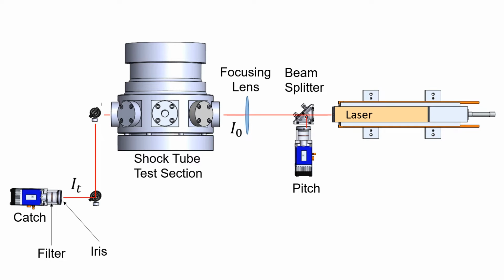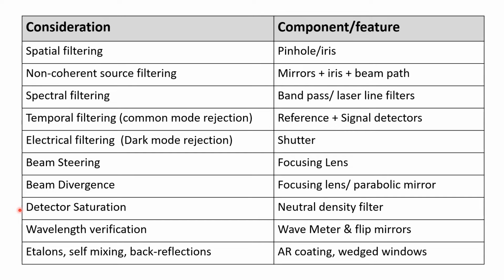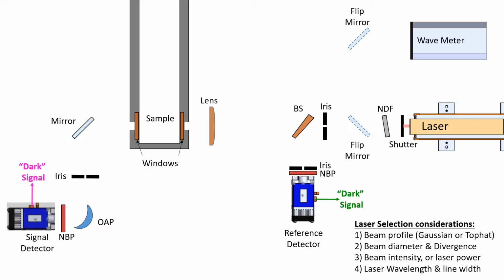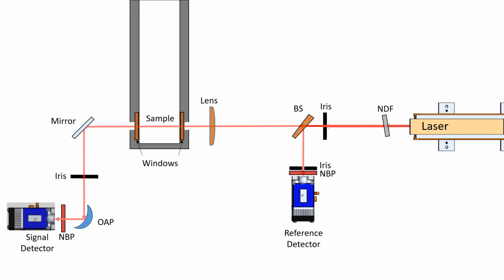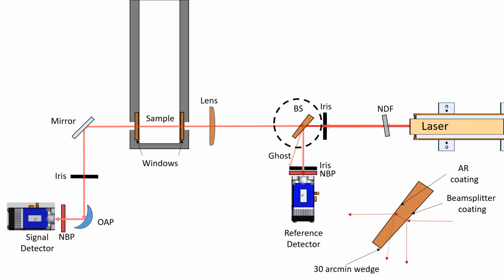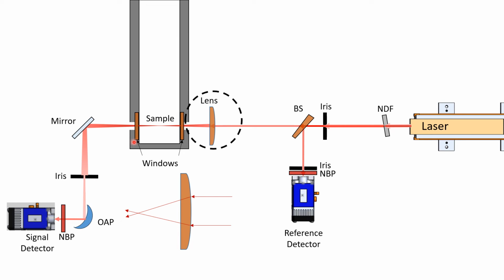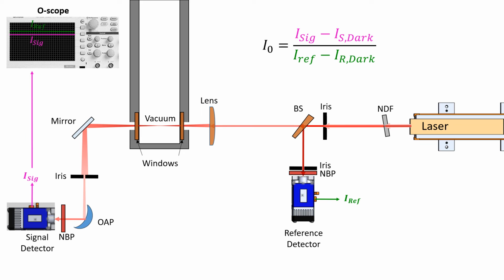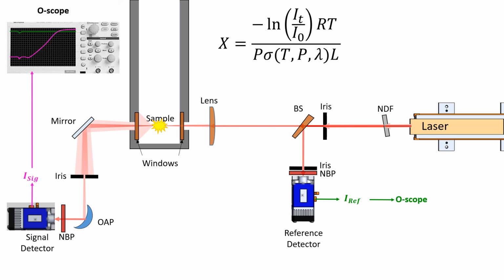Laser Absorption Spectroscopy (LAS) Using Beer's Law - Practical Setup Considerations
This video should be an appropriate starting point for anyone planning to actually build a laser absorption spectroscopy setup, and trying to understand why other researchers have selected certain components in their setups.